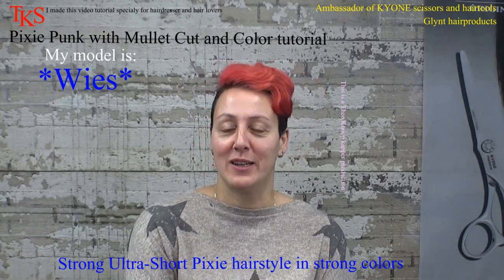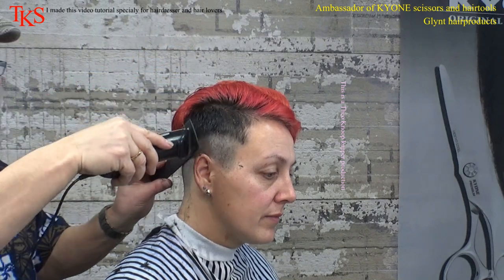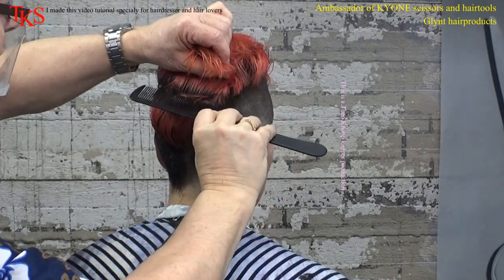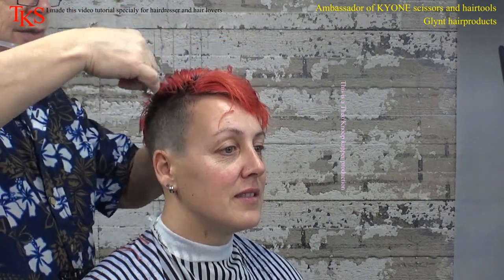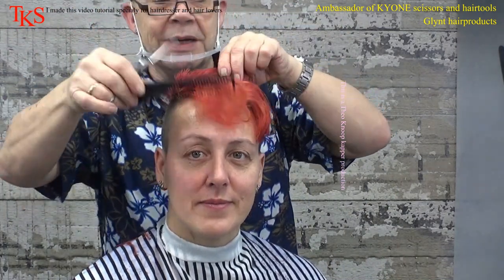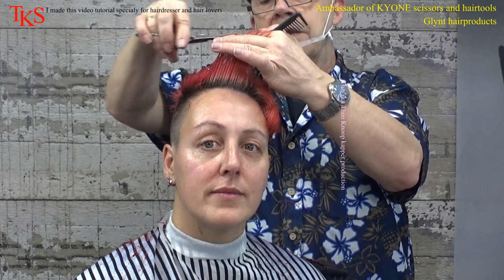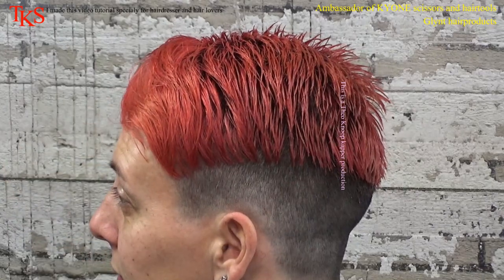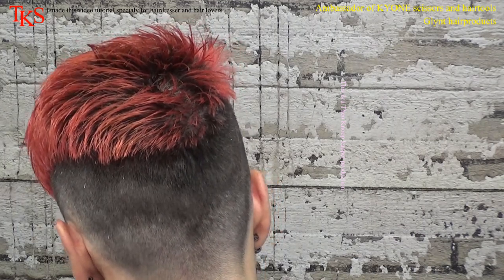Strong Ultra-Short Pixie hairstyle. in strong colors Tutorial by T.K.S Wies models